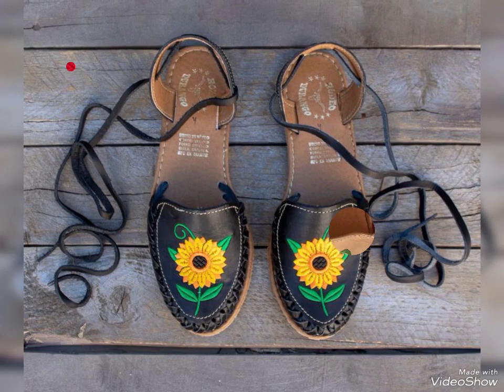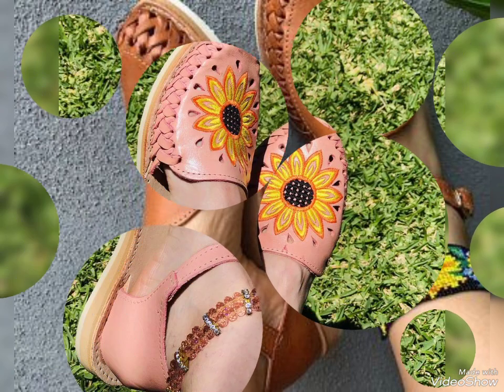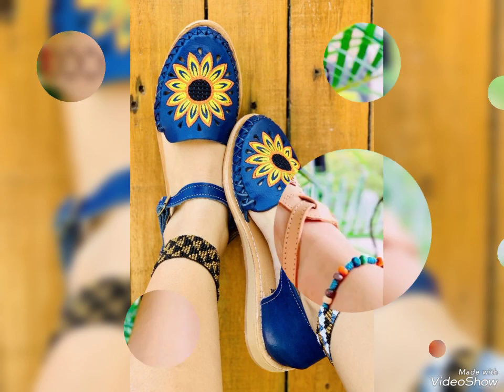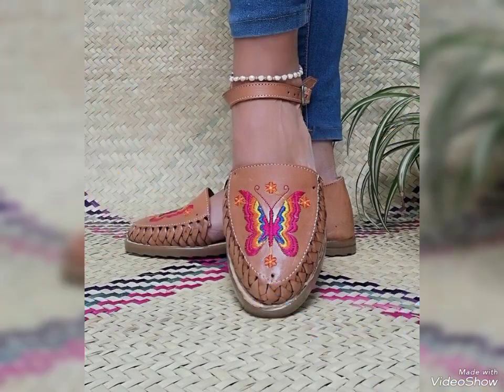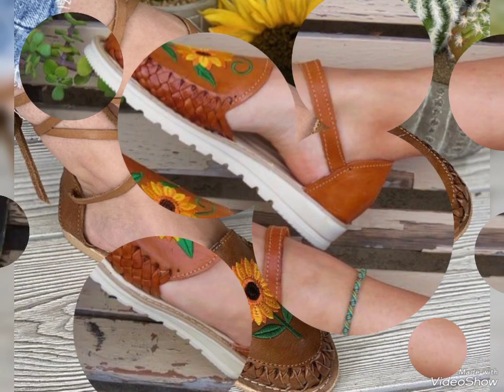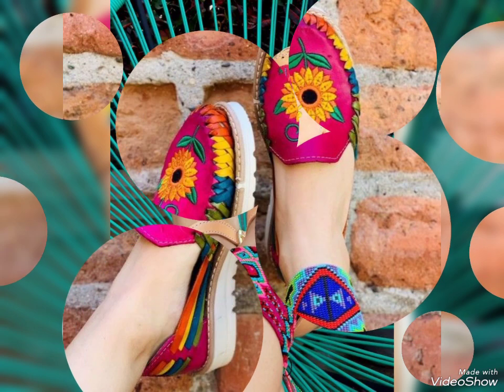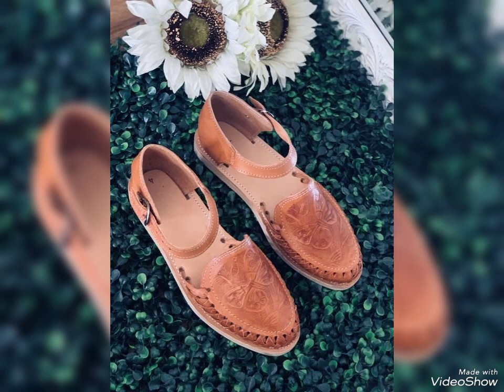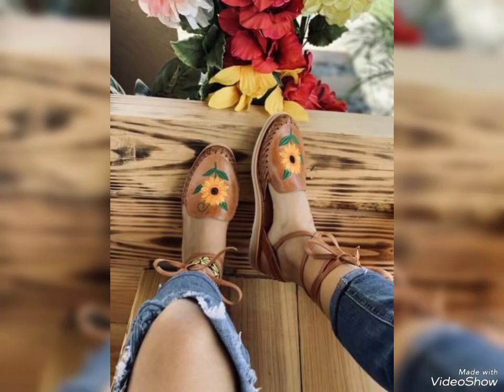Leather "Mexican" Huaraches Flat Womens Sandle Stylish ideas